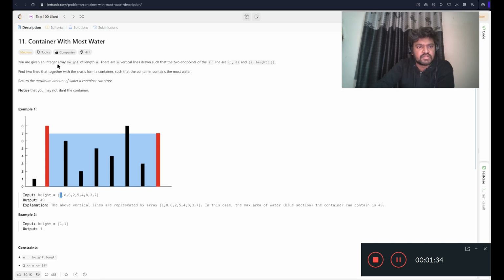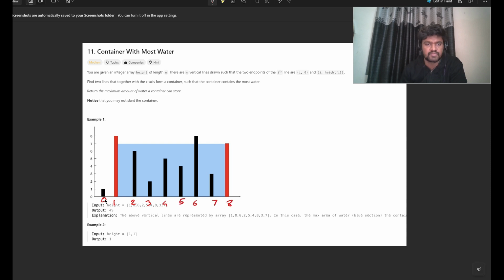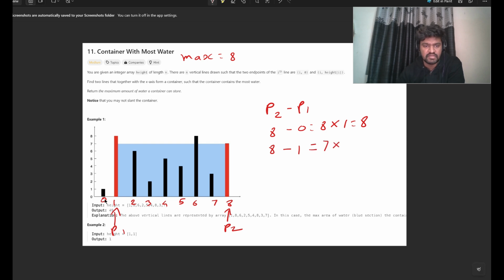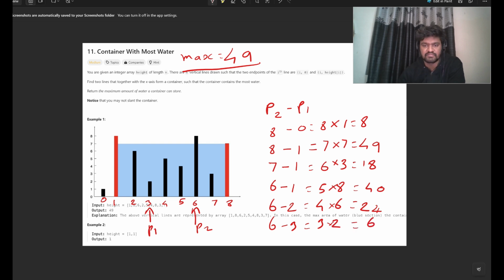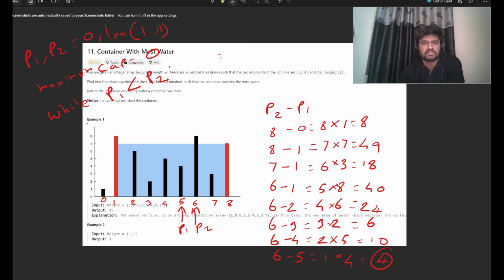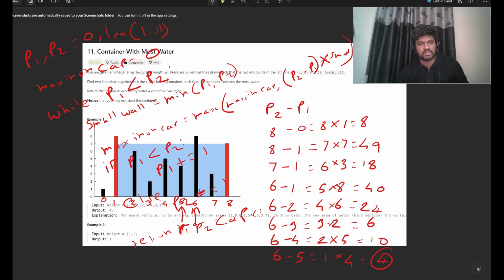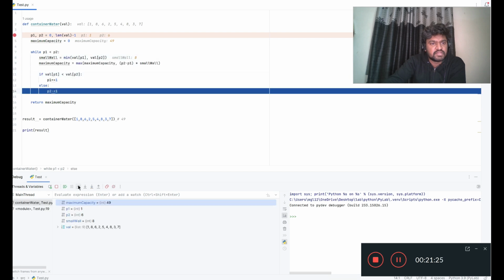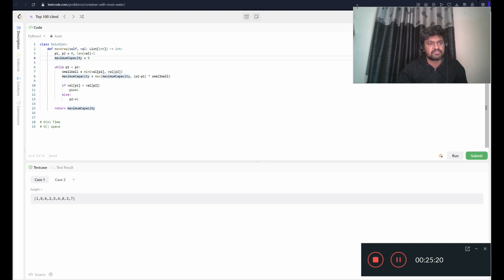11 Container with most water | LeetCode | Competitive Problem | Python | English